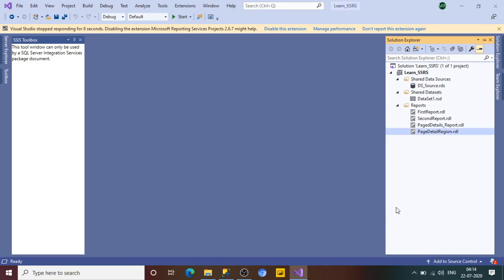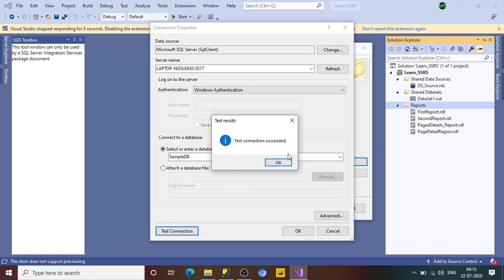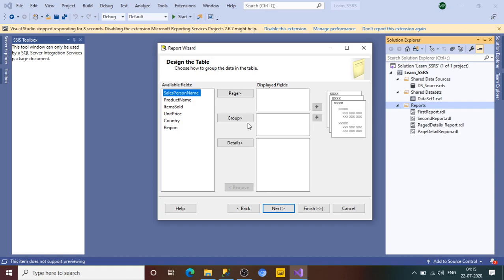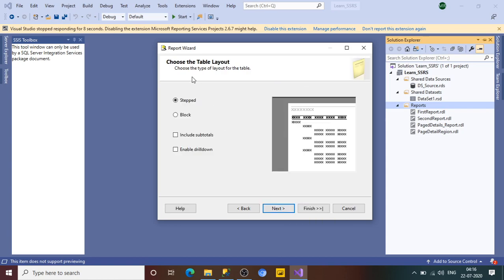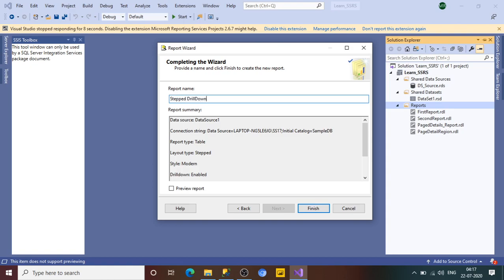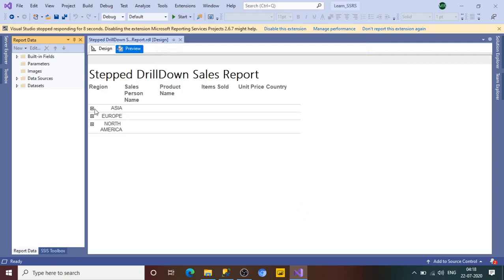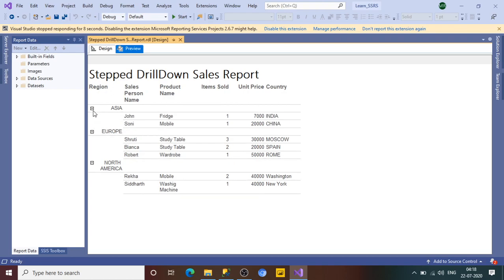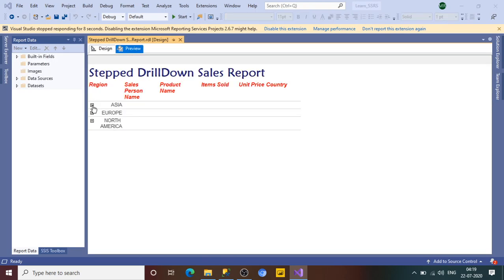How to Create Stepped Detail Report in SSRS | SSRS Tutorials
This session will help you understand the following concepts :
1.) What is Stepped Detail Report in SSRS.
2.) How to create Stepped Detail Report in SSRS ?